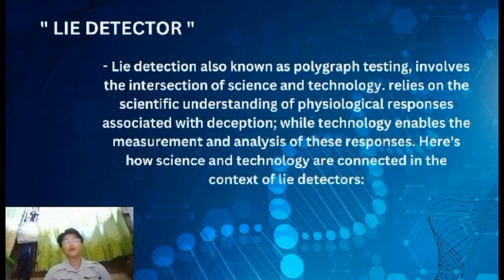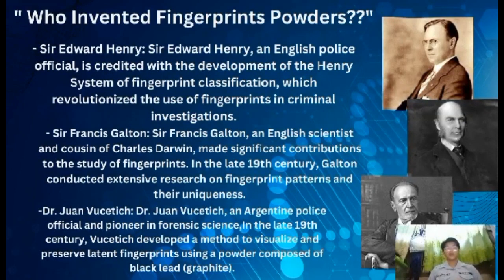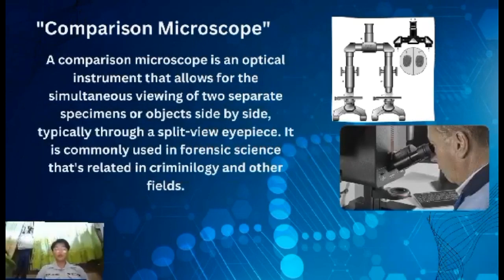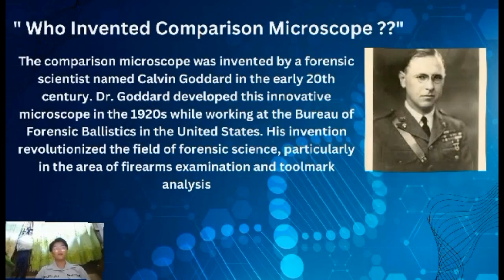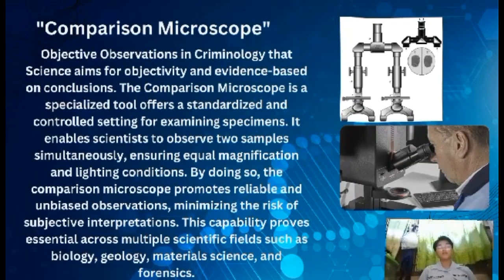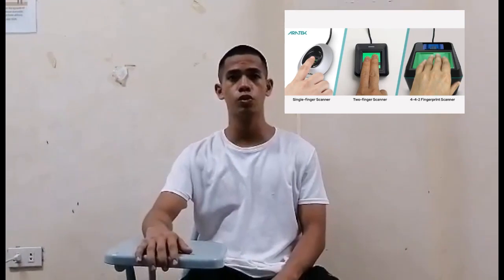STS_ACT3_BSC1A_GROUP3 (Ambrocio, Borja, Fernandez, Gabad, Nawi)